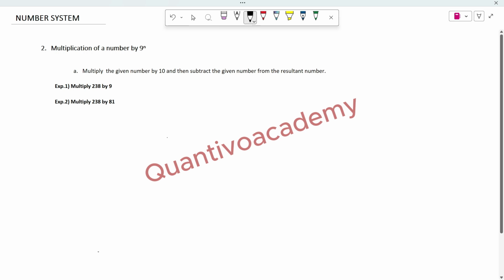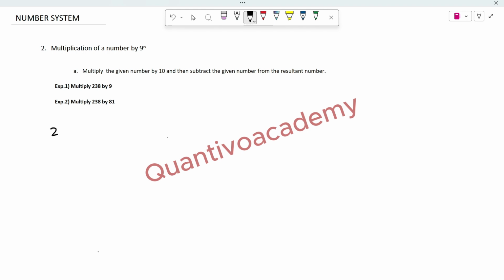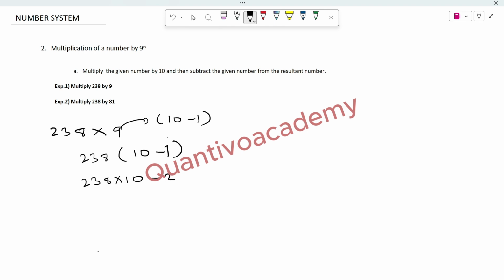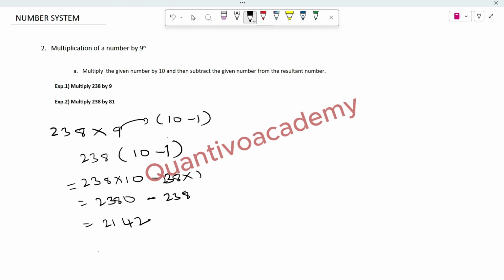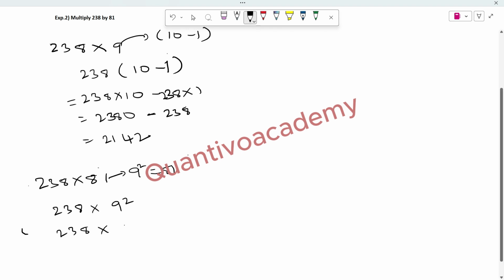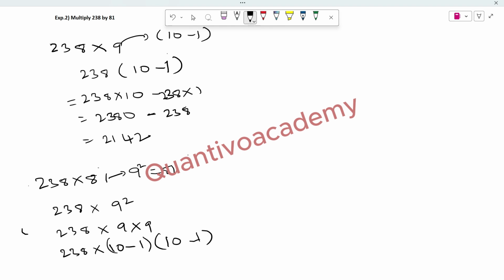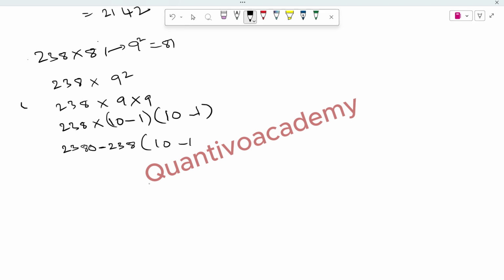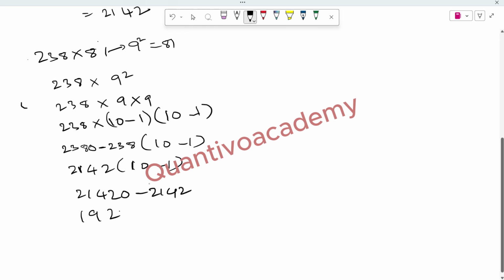Multiplication Tricks You Must Know | Calculate Faster in Seconds